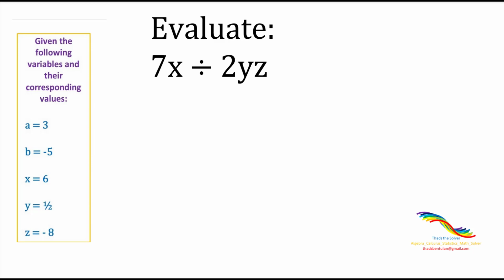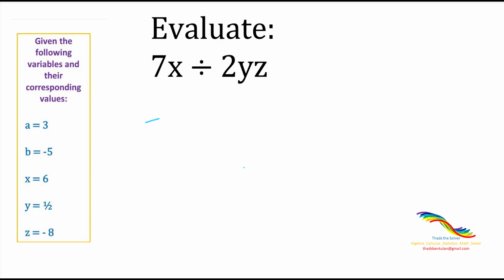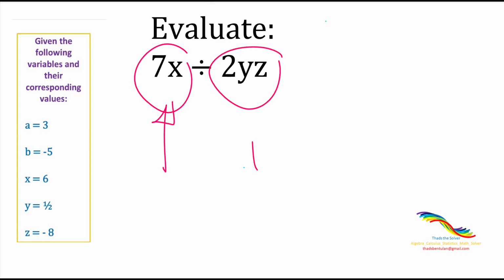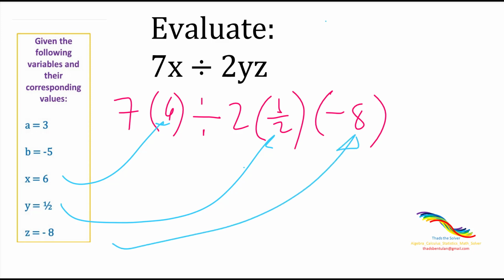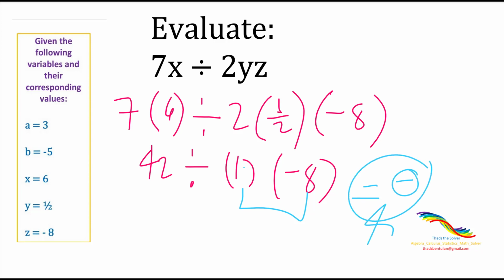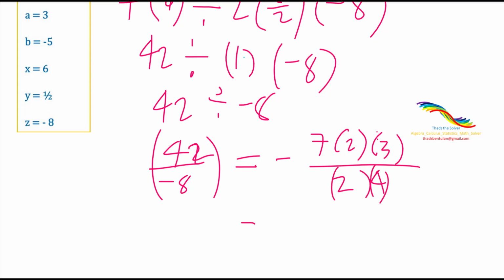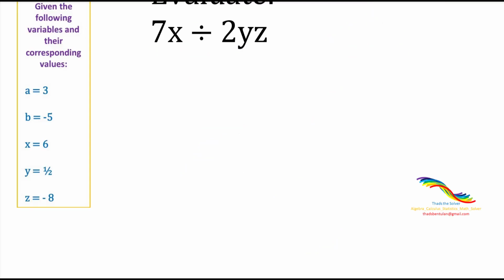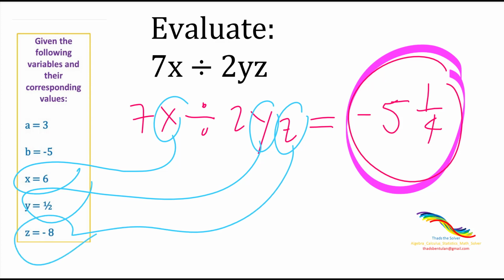Expressions 006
Are you the weakest student in your mathematics class? Or are you a parent who have children who are struggling with math?  Or are you a college graduate reviewing for the Board Examinations or the Civil Service Examinations? Or are you a teacher in the rural areas in Africa, China, or Asia who is overwhelmed with the sheer number of students and unable to individually tutor each student?

P.S.
1) I am not a native English speaker, and these videos are recorded in a single pass without editing, so please pardon my mispronunciations, my grammar mistakes, my ramblings, and my accent.